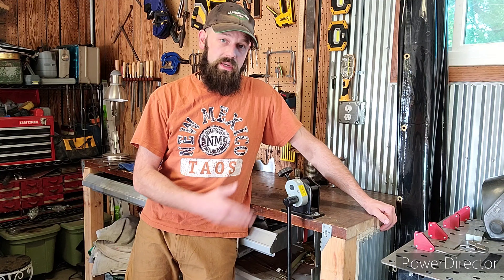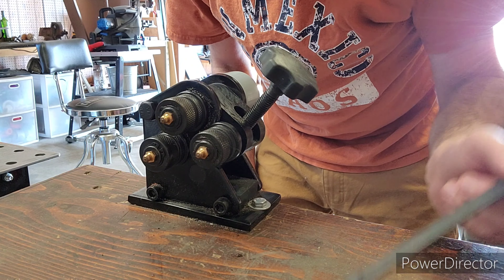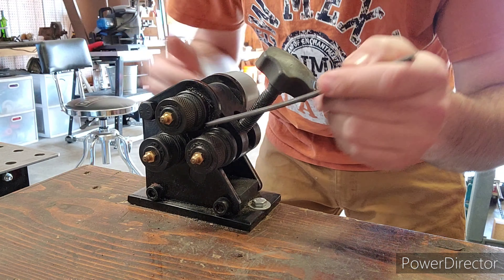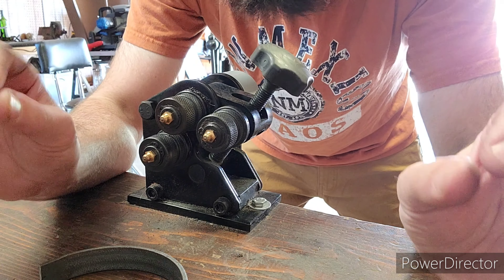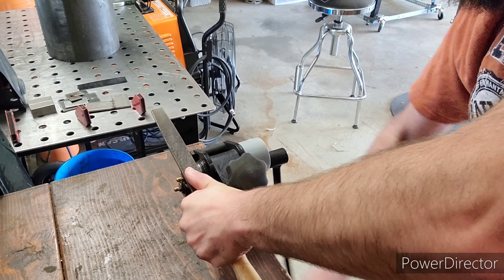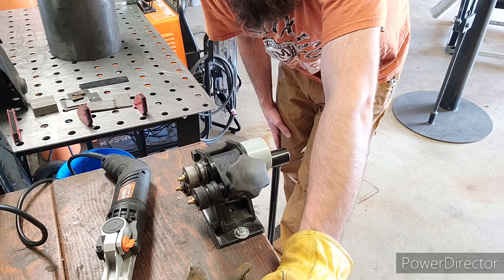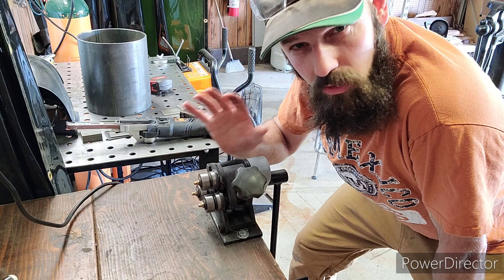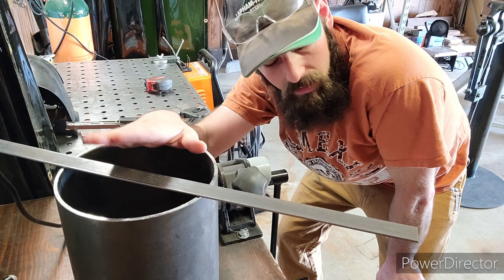Harbor Freight Ring Roller Review, Modifications, and Demonstration.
A review and demonstration of the Harbor freight ring roller, as well as some modifications I made to this unit to try and improve its performance.